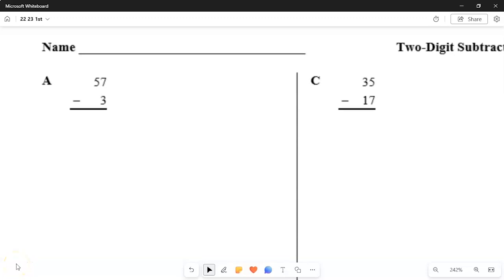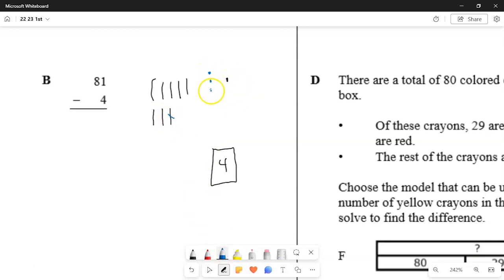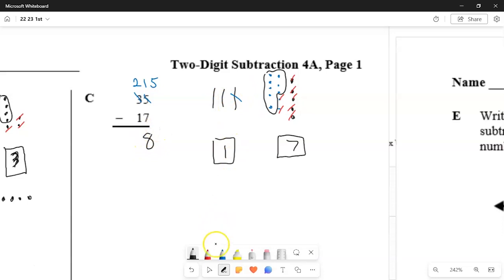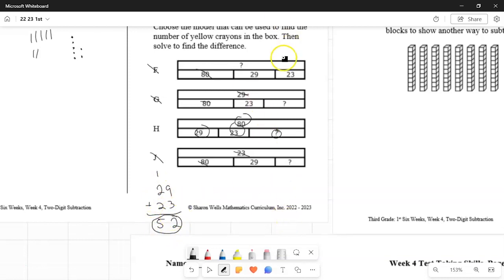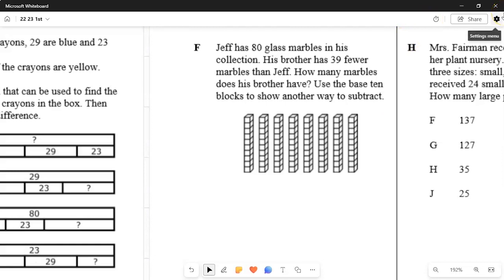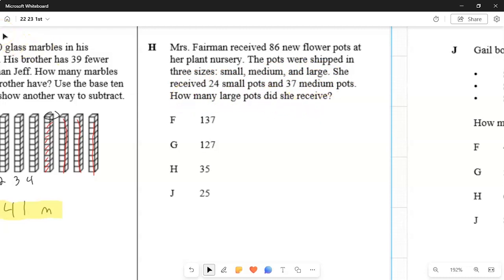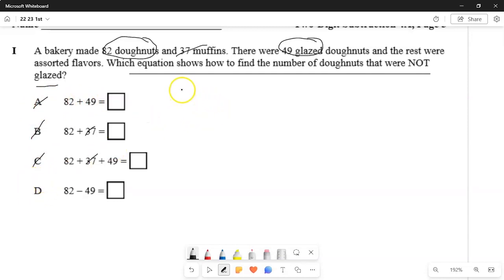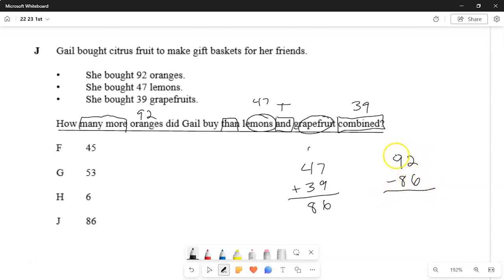Two-Digit Subtraction 4A